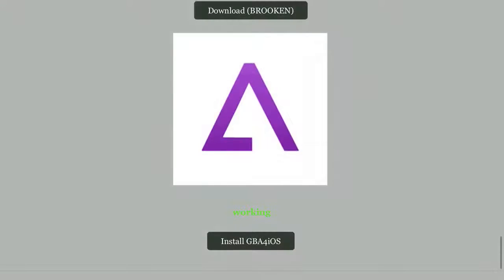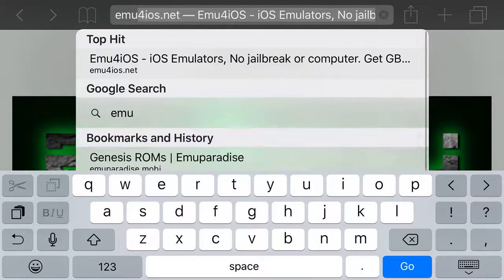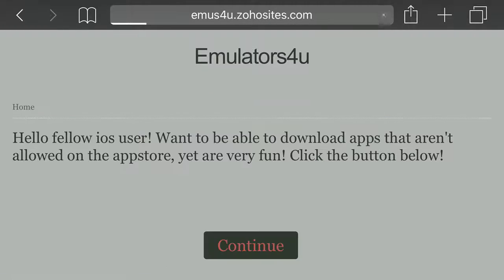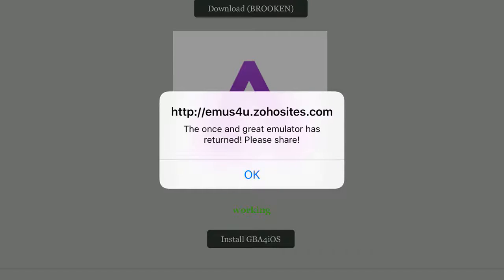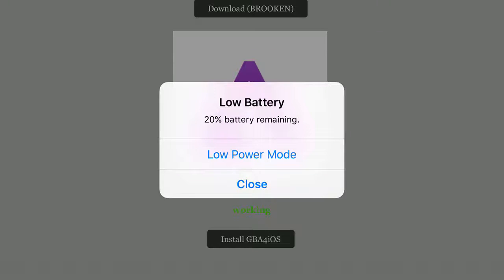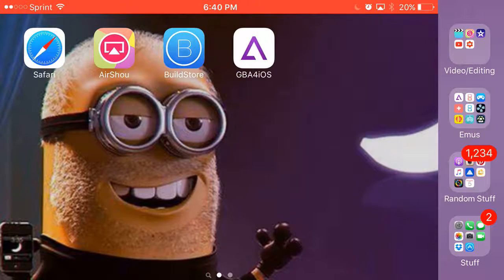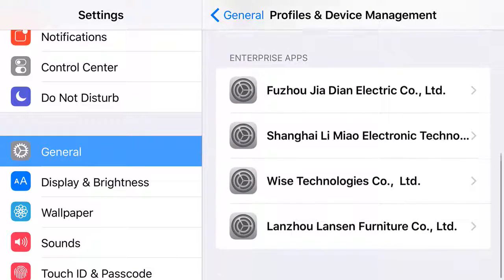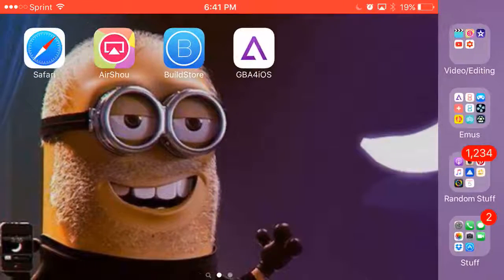GBA4IOS IOS 6,7,8,9+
Not Working